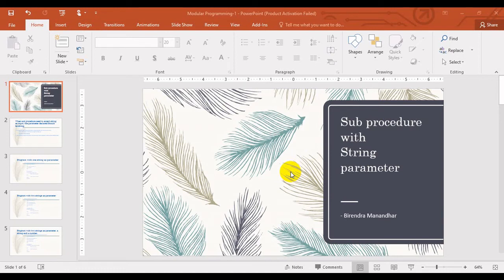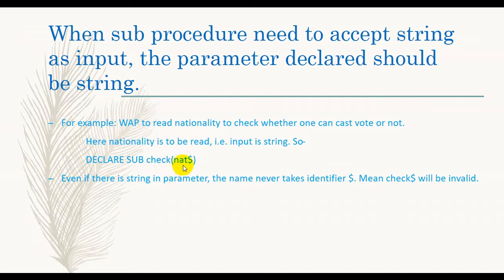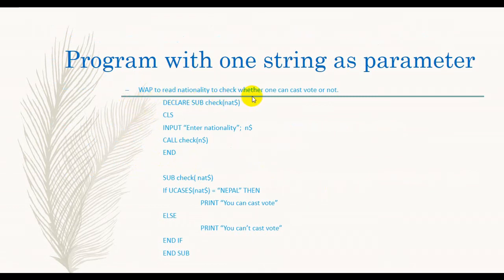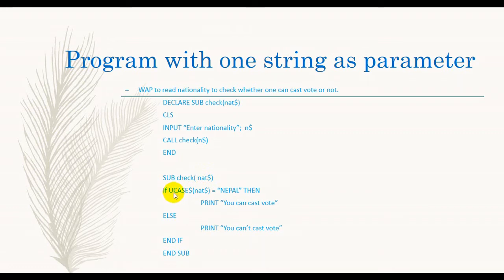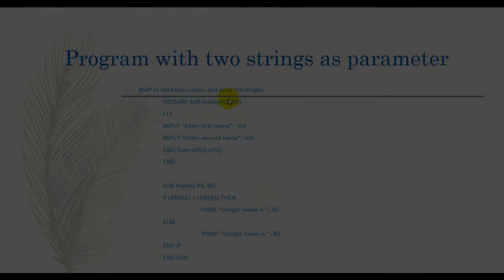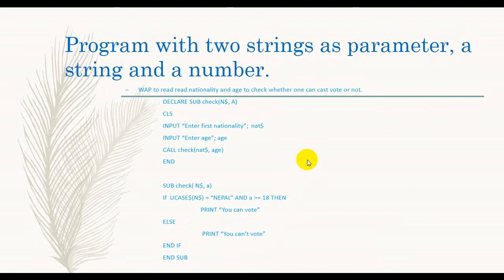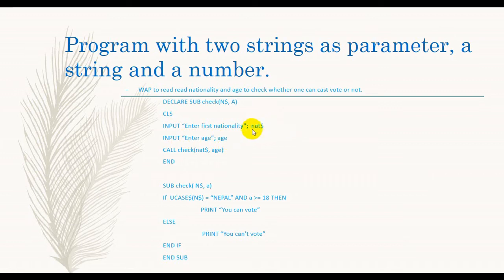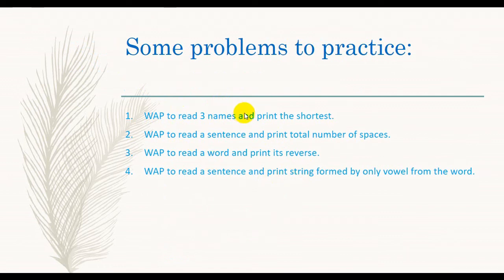Modular Programming III